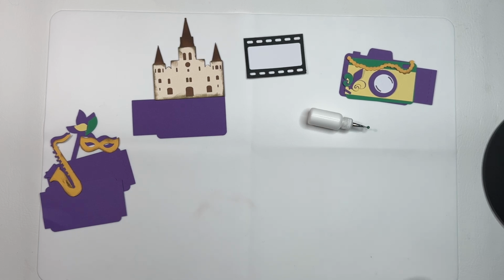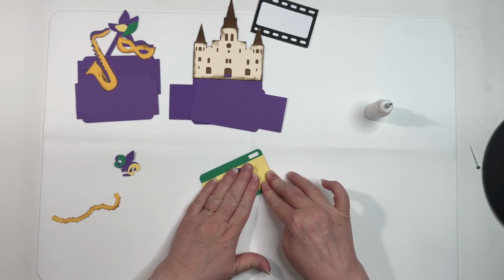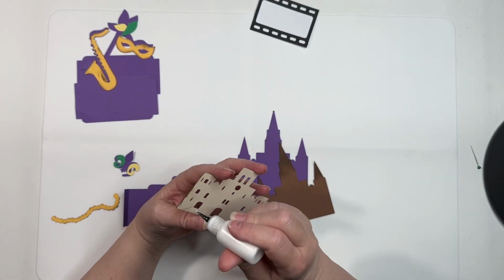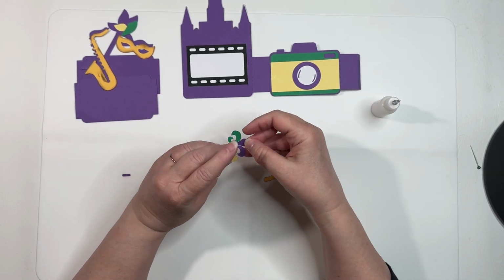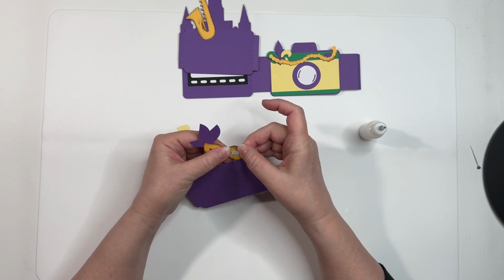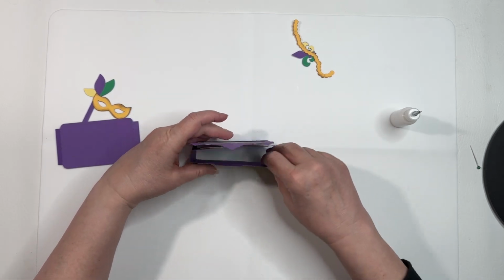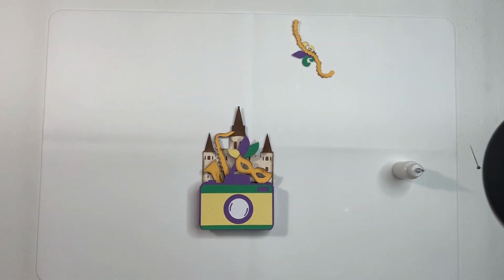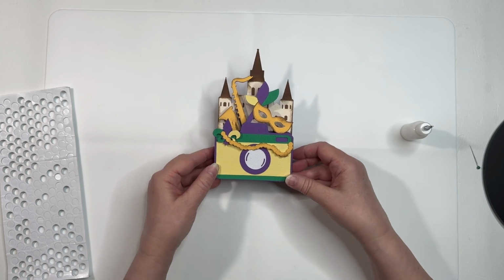Travel New Orleans Box Card SVG Assembly Tutorial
Box Card SVG cut files, pop-up card svg cut files, interactive cards and dimensional cards from Cyndy G SVG (cyndygsvg.com), work with Cricut, Silhouette, ScanNCut, SCAL, Sizzix machines and more. Includes SVG, DXF, GSD, PDF and AI file formats. 🤗